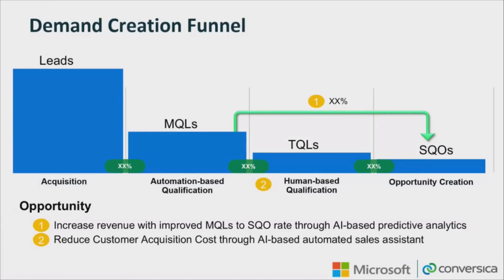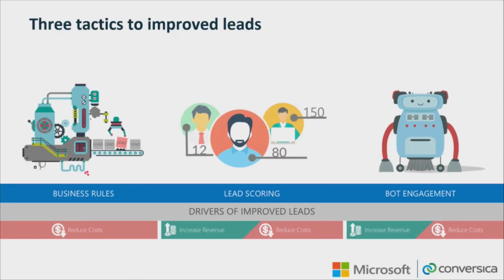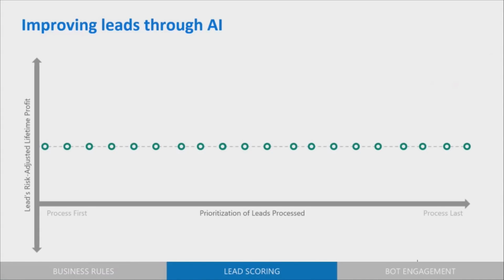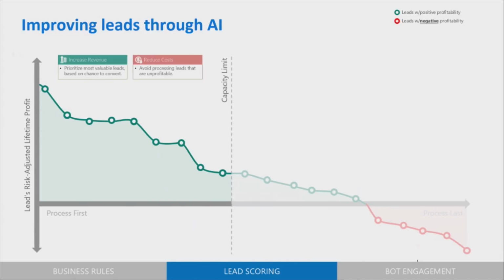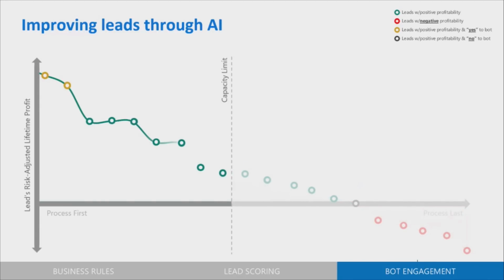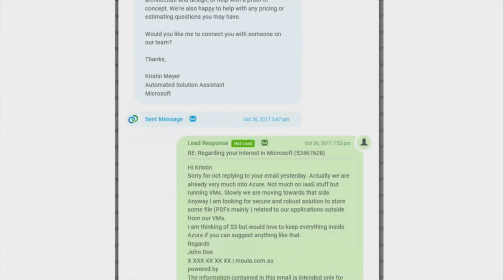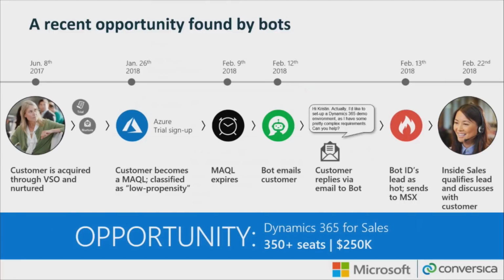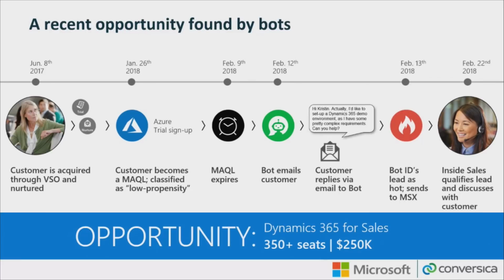How Microsoft Uses Conversica to Convert More Leads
Charles Eichenbaum, Director of Technology at Microsoft, shares how they turn sales leads into opportunities with Conversica's conversational AI technology.

This is a shortened version of the Microsoft and Conversica webinar. You can watch the webinar in its entirety